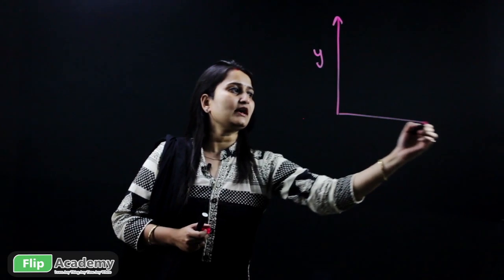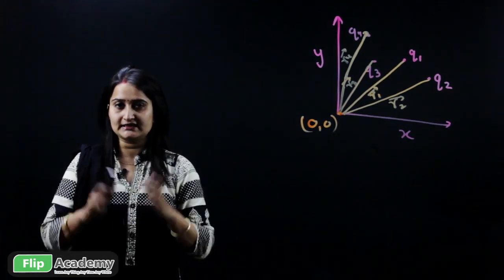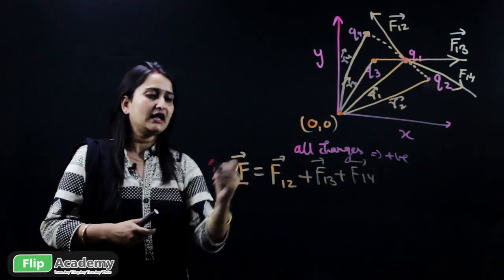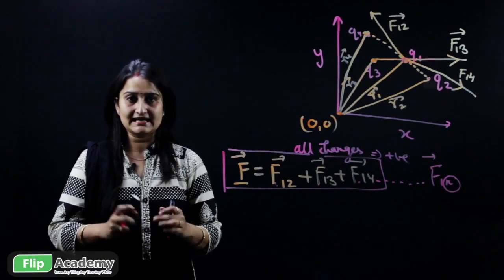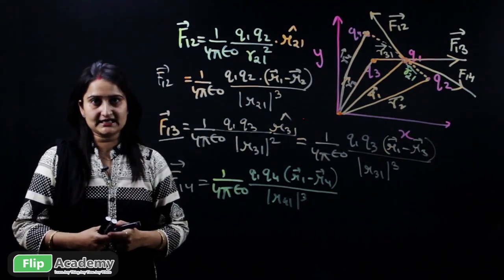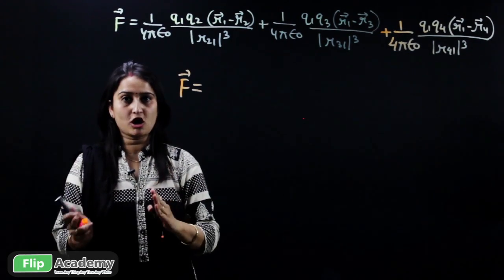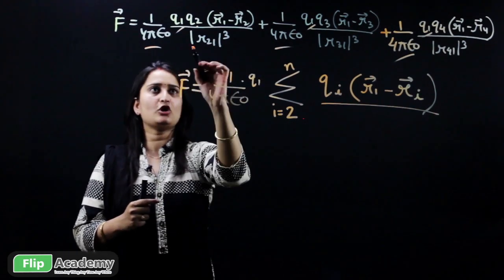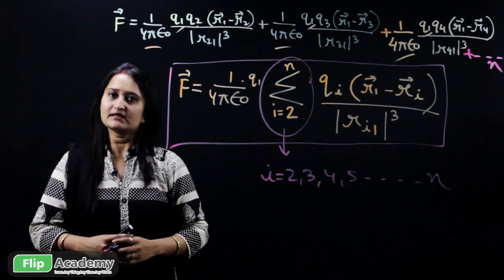Electric Charges 07: Forces Between Multiple Charges ( in English )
It has been experimentally verified that force on any charge due to a number of other charges is the vector sum of all the forces on that charge due to other charges are taken at a time. The individual forces remain unaffected due to other charges presence. This method is called the principle of superposition.